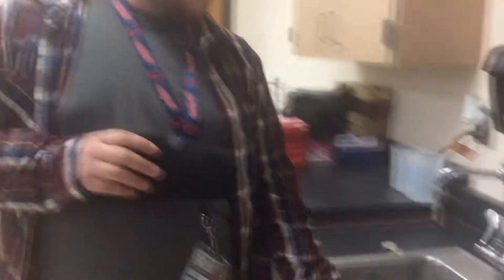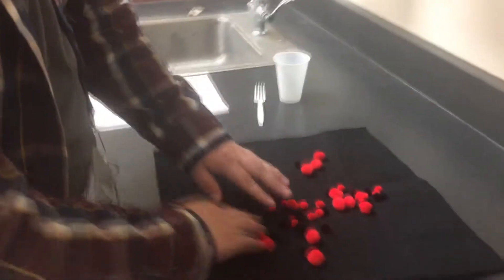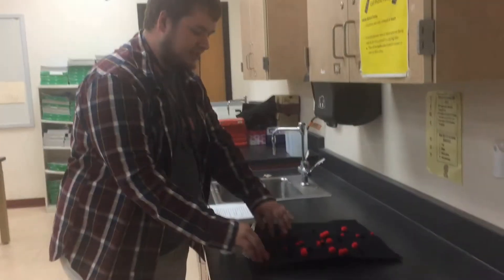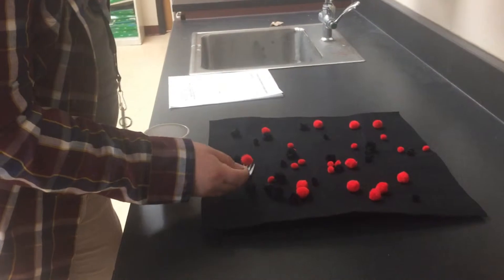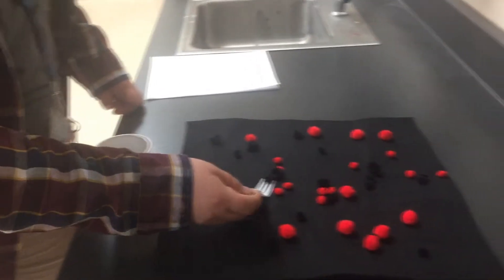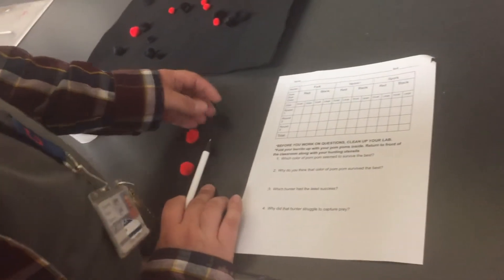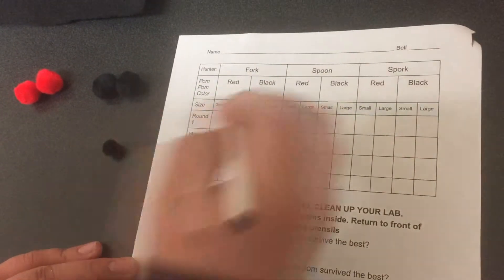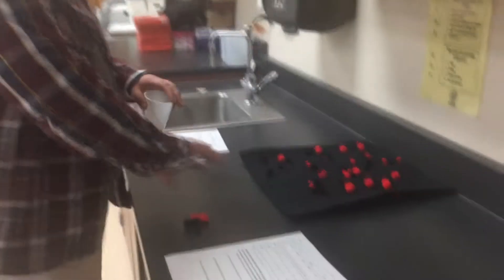Evolution by Natural Selection - Lab Tutorial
Mr. Mack and Ms. Polychroniou go over the Hungry Hungry Hunters lab for you!